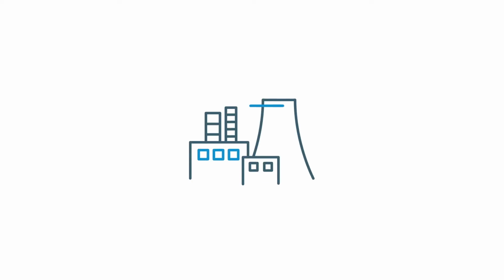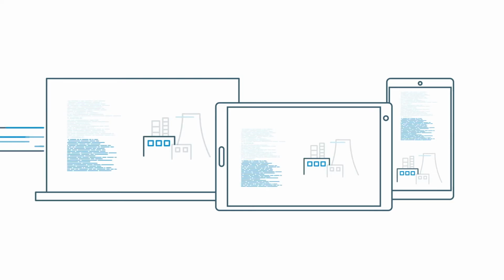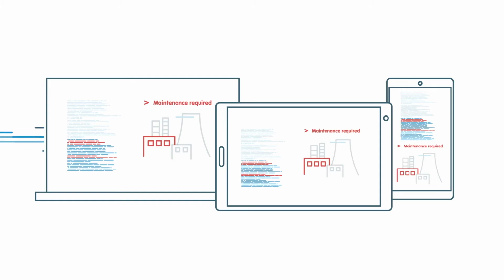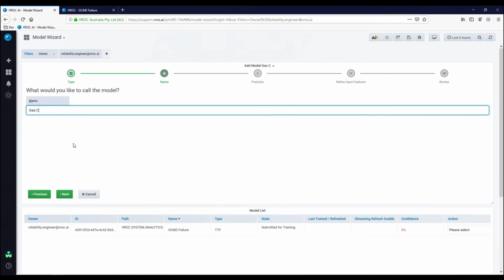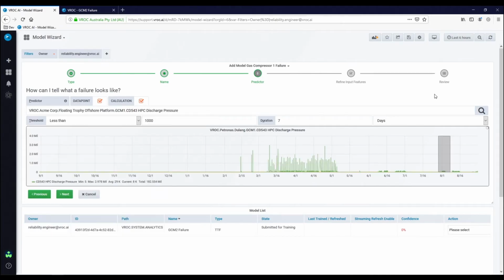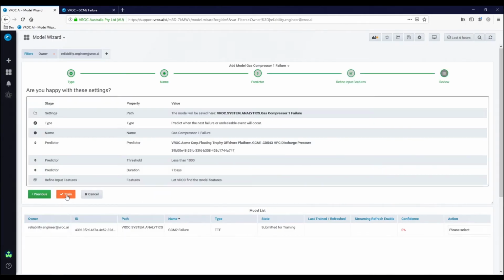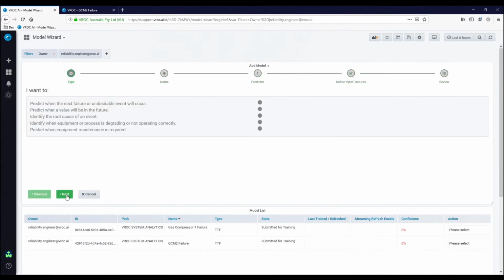VROC Predictive Analytics Video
Learn about the VROC platform and how it helps prevent and predict shutdowns, improving asset performance and reliability, worker safety and company profits.